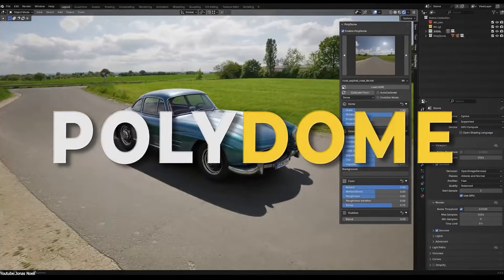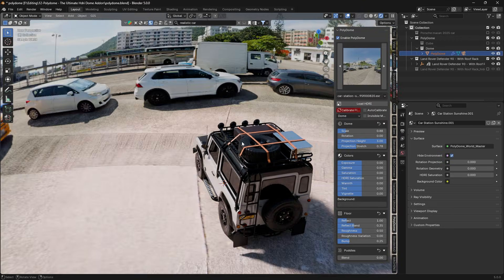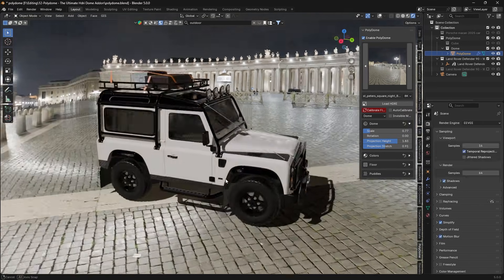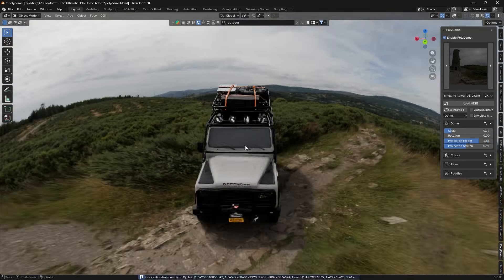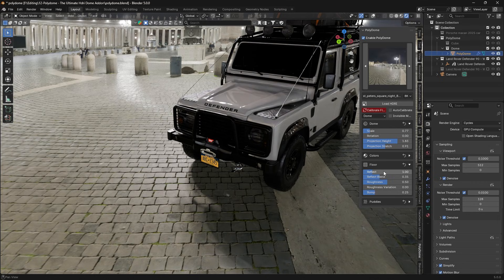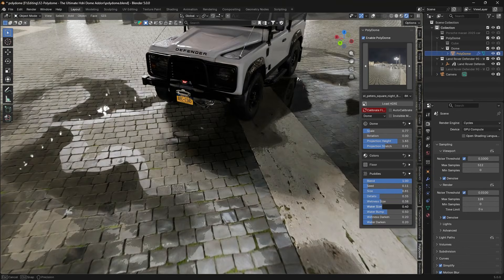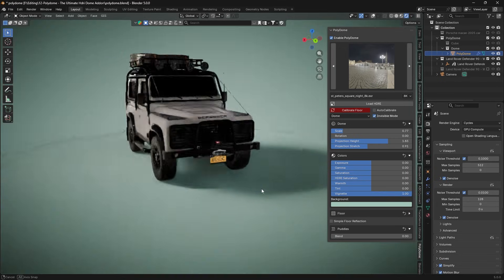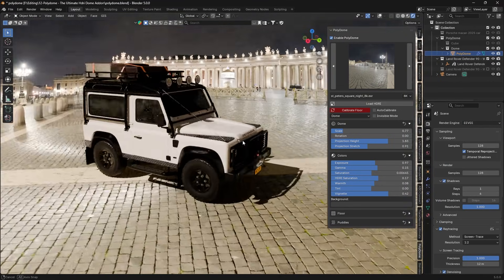New Blender Addon For Lighting with HDRI | Polydome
Polydome is a Blender add-on that makes HDRI lighting fast and effortless. It automatically sets up realistic lighting, matching floors, reflections, and even puddles—so your models feel grounded in the scene. Whether you’re using Eevee or Cycles, Polydome lets you see your lighting in real-time and get beautiful final renders without the usual hassle.